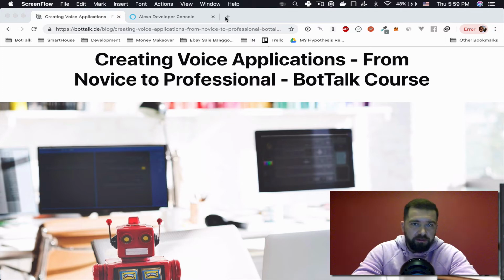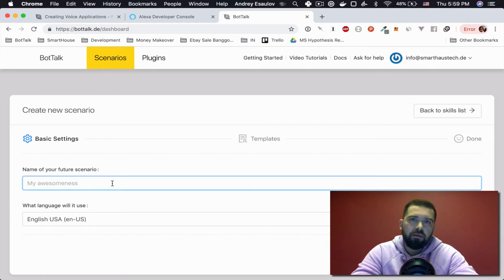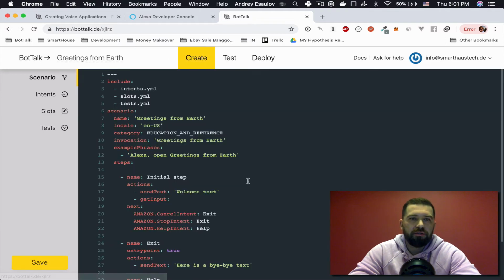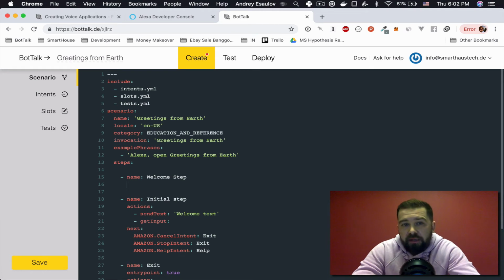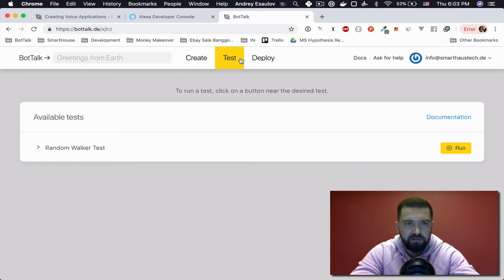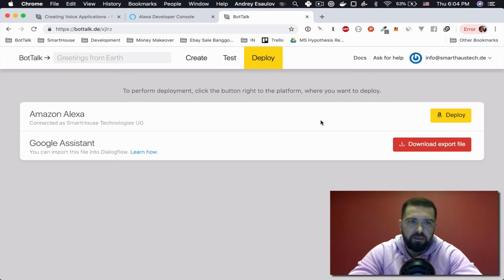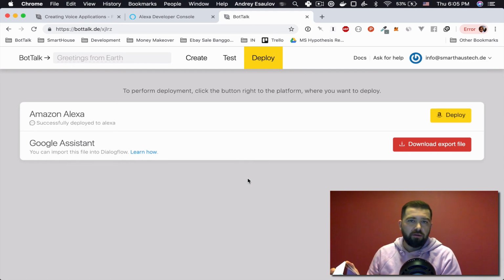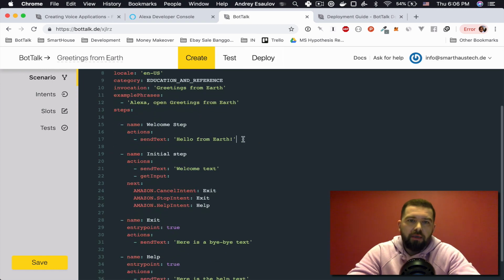01 - Creating Voice Applications - From Novice to Professional - Chapter One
In this course we're making You the Voice Developer!

We've built an award winning free platform for building Alexa Skills and Google Actions

If you never programmed before, or coming from the visual skill builders - like Storyline - this course is for you.
If you want to go beyond simple stupid Alexa skills - and build professional Voice Applications - this course is for you.